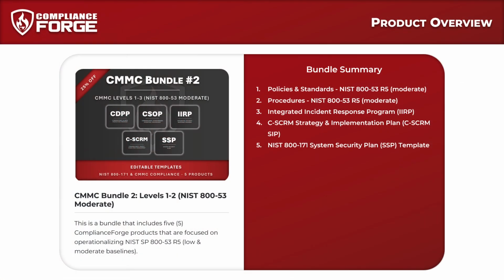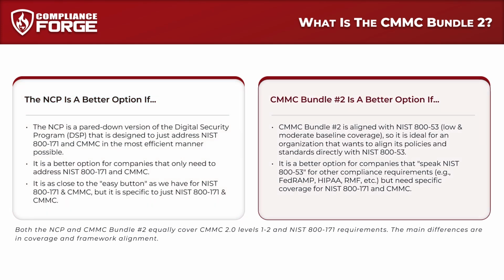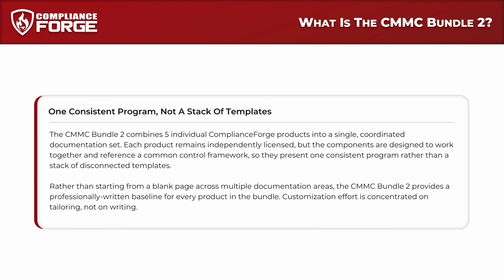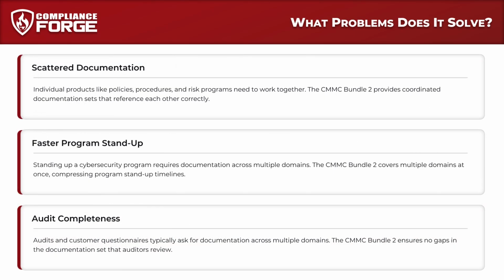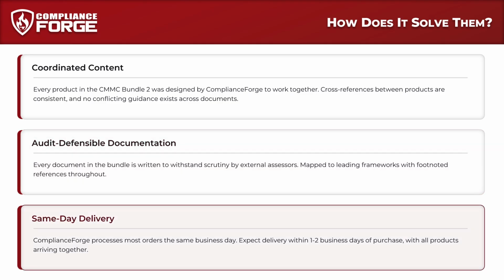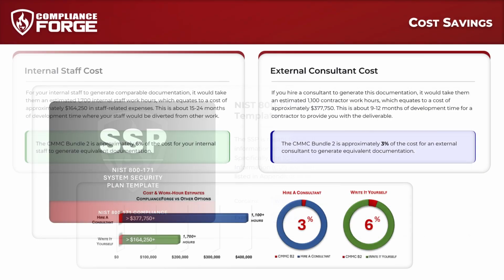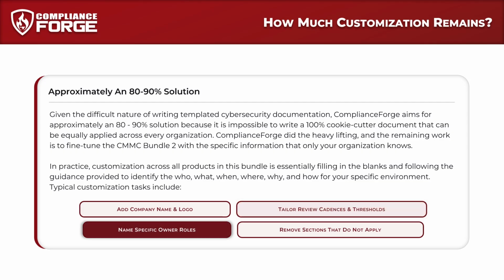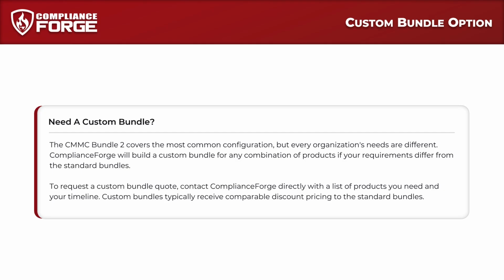CMMC Bundle 2: Levels 1-2 (NIST 800-53 Moderate) | Product Walkthrough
This walkthrough covers what the CMMC Bundle 2: Levels 1-2 (NIST 800-53 Moderate) is, what is included, the cost compared with writing it internally or hiring a consultant, and how much customization remains after purchase.

- Delivery: Email delivery within 1-2 business days
- Format: fully editable .docx and .xlsx, with no software to install
- SKU: CMMC-B2-L2

TIMESTAMPS
0:00 Introduction
0:25 Product Overview
2:13 What Is The CMMC Bundle 2?
3:50 No Software To Install
5:02 What Problems Does It Solve?
5:51 How Does It Solve Them?
6:31 What Is Included?
7:49 Cost Savings
8:46 How Much Customization Remains?
9:25 Professional Services
10:06 Framework Coverage
10:34 Custom Bundle Option
10:59 Questions? Contact Us.